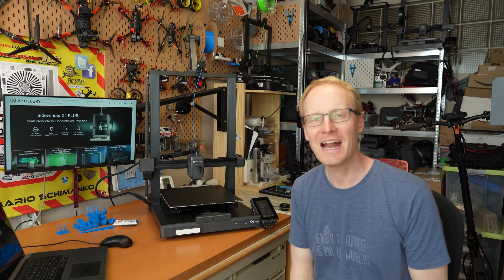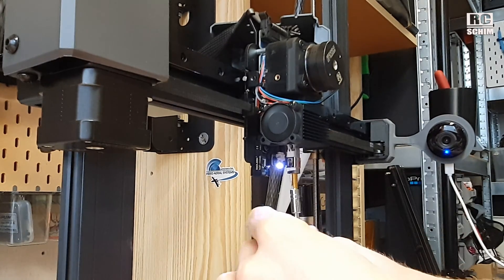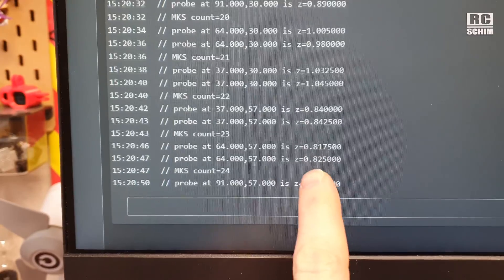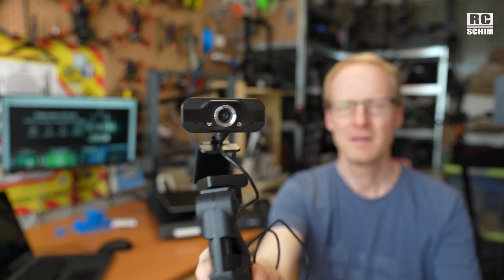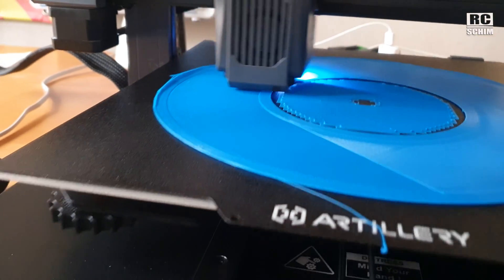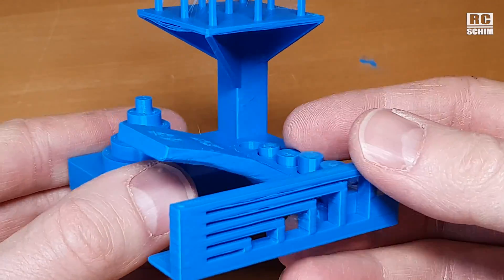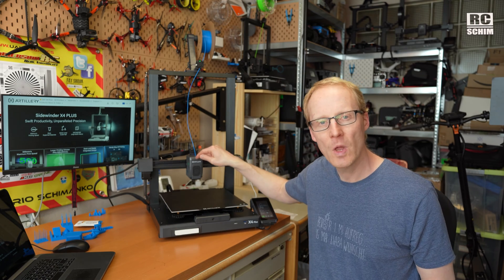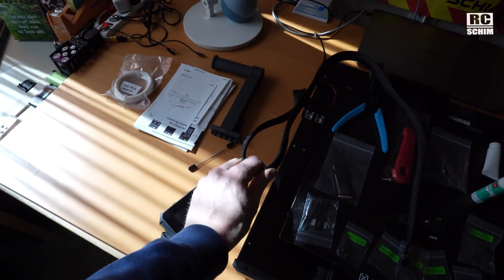Artillery Sidewinder X4 plus - HUGE,fast and affordable klipper printer?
Spent a lot of time testing and optimizing this printer. See if this large budget printer is a good one - or if you can skip it. Find lot's of tips that will definitly ENHANCE your experience with this printer!
From the contents (use my chaptermarks!): Specs, Nozzle change, Bed levelling, do ANYTHING inside Linux? TIP remote monitoring and shutdown, Slicer SETTINGS, Print Examples, low temp - adhesion problems!  TIP use the 0.8 nozzle, Bonus: UNBOXING

🌐▬▬▬▬LINKS▬▬▬▬▬▬▬▬▬▬▬▬▬▬🌐
Although I didn't test it, you can check out the Creality Ender 3v3plus - or the enclosed K1 max (or K2 if you can afford). These are way better 30+ bed size printers.
I deliver honest opinions, well researched and tested (sometimes "almost scientific" ;) reviews!

✅ my Orca-profile (Printer, Filament and process - using their ArtillerySlicer settings)

🔖▬▬▬Additional Infos:▬▬▬▬▬▬▬▬▬🔖
Large printer, claimed to be fast (klipper, linear rails,...)
relativly cheap option, quite easy to setup and operate

Hardware changed in details:
+ gantry mount easier, still very stable (with additional Z Rods)
  Filament Spoolholder changed
+ linear rails on X and Y,  Z like on the old one
+ printhead heatsink bigger, nozzle silicone better fit
* bigger, better Nozzle (also find the 0.8mm there)
+ Bed heats fast now! 3-4 mins from 23C to 60C
+ FULL USB A port + USB c port!  no more reset button
+ external Wifi antenna with SMA Plug!
- tray grip still miserable (but small detail)
- printbed doesnt snap in place as easy as on the old one (tip washers!)

- Software - takes longer now to boot up  (klipper on mkspi instead of marlin)
+ Fluidd webgui - fully functional, no restrictions
-  setup steps seem easy, onscreen instructions a bit confusing
-  Zoffset first then manual levelling, then 11x11 auto bedmesh
+ SSH: user: mks        pwd: makerbase   💡
- Logitech USB Cam: couldnt get it running in their linux...

Hardware seems to be good, but klipper config is sub optimal...
Auroratech: lower the stepperZ homing speed for better accuracy
[stepper_z]
homing_speed:5  ##(instead of 20!)  💡

🎥▬▬▬EQUIPMENT▬▬▬▬▬▬▬▬▬▬▬▬🎥
Filmed with:  Sony A7c, Samsung Galaxy S10,  edited with Premiere Pro

🔖▬▬▬VIDEO INDEX▬▬▬▬▬▬▬▬▬▬▬🔖
00:00 Intro
01:05 Specs, overview
01:52 Nozzle change
02:37 Hardware
04:02 Bed levelling
05:23 Software needs improvement
06:50 do ANYTHING inside Linux?
07:28 TIP remote monitoring and shutdown
07:44 Slicer SETTINGS
08:16 Example - fast print
09:29 Low temp - adhesion problems!
11:02 TIP use the 0.8 nozzle
11:18 no Stringing no adhesion...
12:18 more testprints
13:00 Should you buy it?
14:30 Bonus: UNBOXING
15:08 Hardware changes X3 plus vs. X4 plus